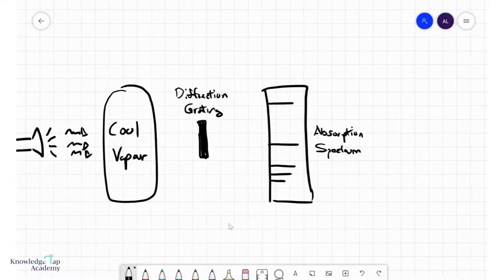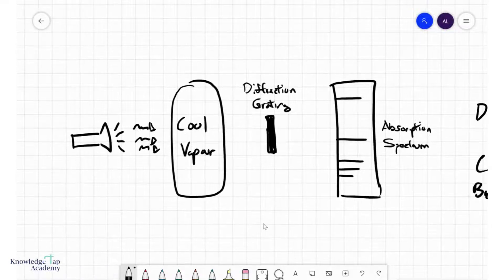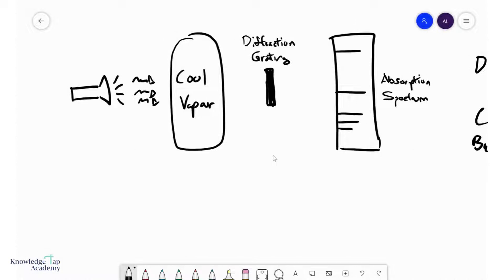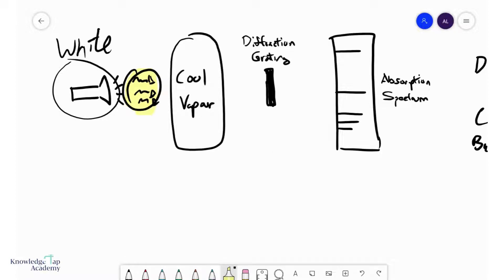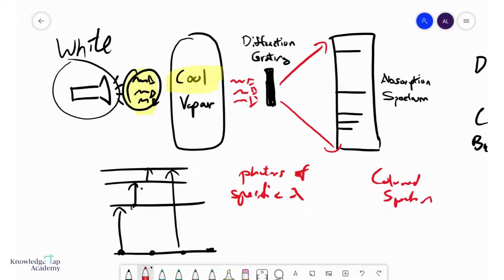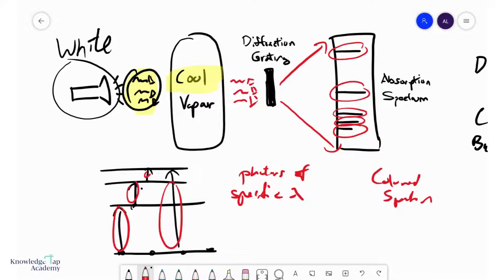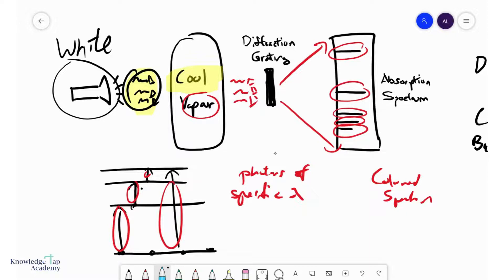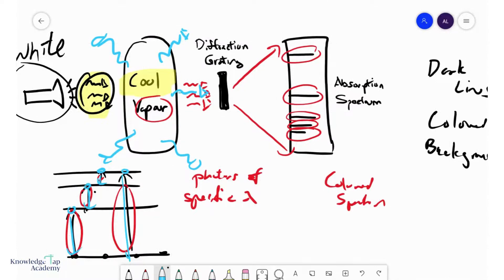GCE A Level Physics | Absorption Line Spectrum (Quantum Physics Chapter)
An absorption spectrum is a series of discrete dark lines on a coloured background. By analysing the dark lines, one can identify the vapour that produced it. In the GCE A Levels, we are required to describe how an absorption line spectrum is formed from the excitation and de-excitation of electrons in the vapour atoms.